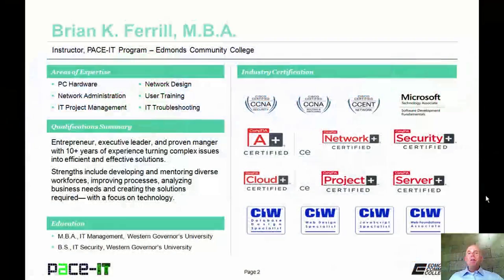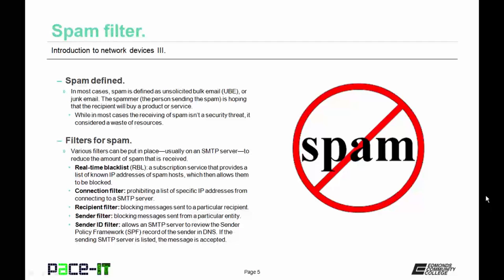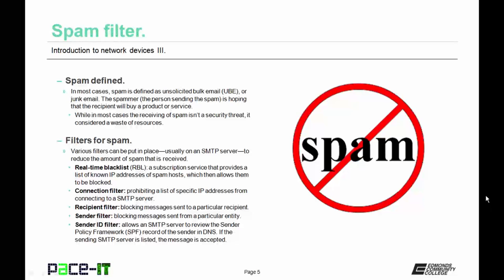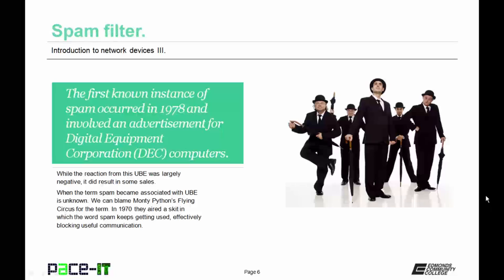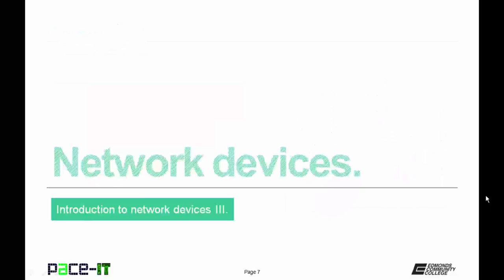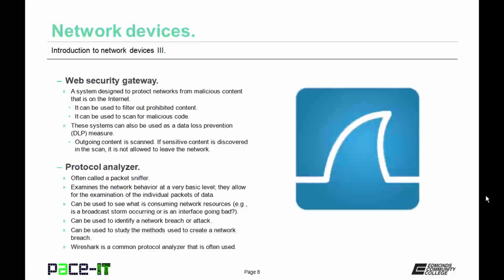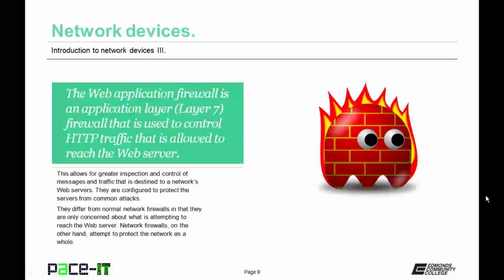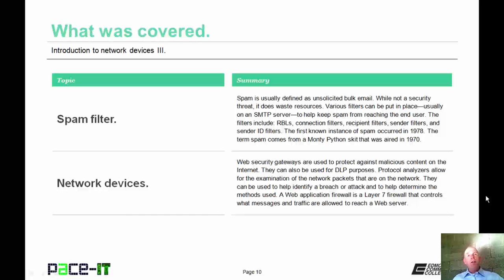PACE-IT: Security+ 1.1 - Introduction to Network Devices (part 3)